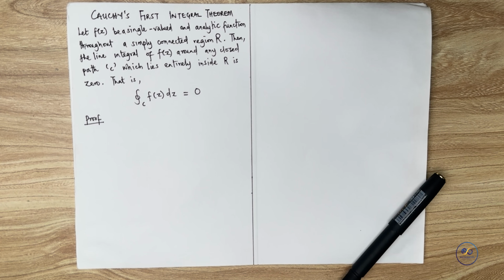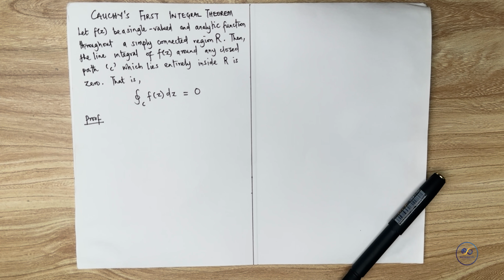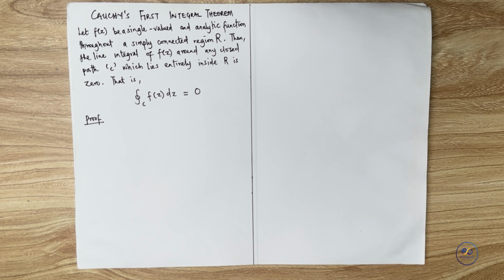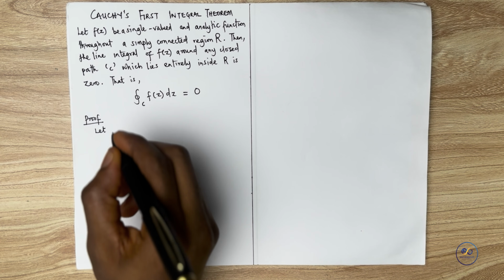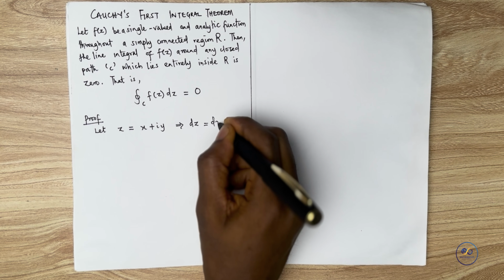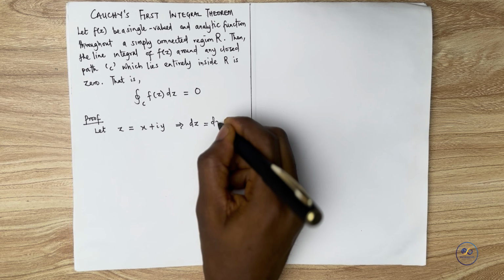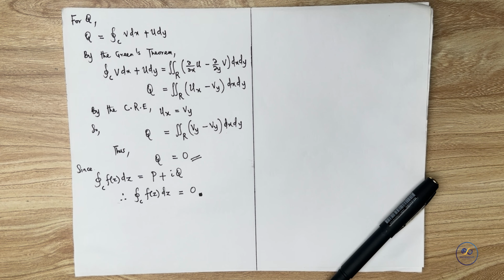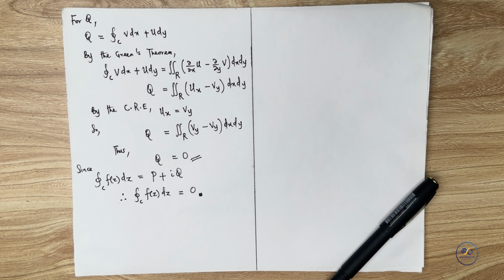1.29 - CAUCHY THEOREM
*CAUCHY’S THEOREM MADE SIMPLE*

In this video, we introduce Cauchy’s Theorem, one of the most fundamental results in complex analysis, first developed by Augustin-Louis Cauchy. You’ll learn what the theorem states, why analytic functions play a central role, and how contour integrals over closed curves behave under suitable conditions. This lesson builds directly on line integrals and Green’s Theorem and prepares you for powerful results such as Cauchy’s Integral Formula and advanced contour integration techniques.

🔑 KEY TOPICS & TIMESTAMPS:
0:00 – Motivation for Cauchy’s Theorem
0:35 – Statement of Cauchy’s Theorem
2:00 – Proof of Cauchy’s Theorem
8:10 – Connection to Green's Theorem
11:10 – Connection to Cauchy Riemann Equations
15:40 – Connection to Analyticity